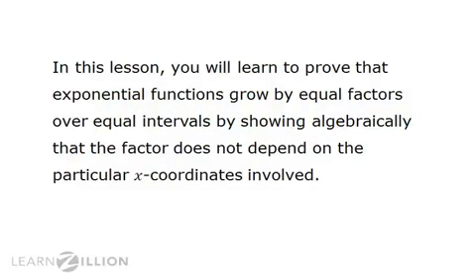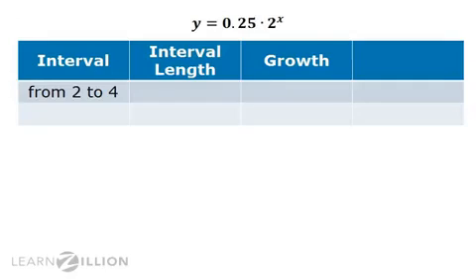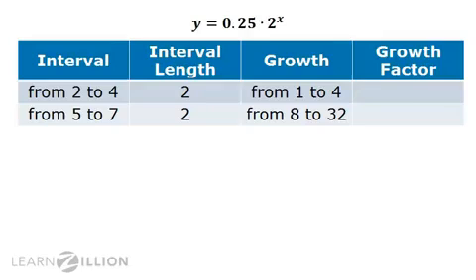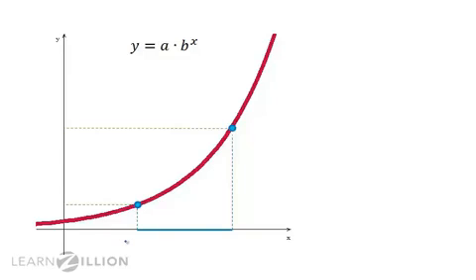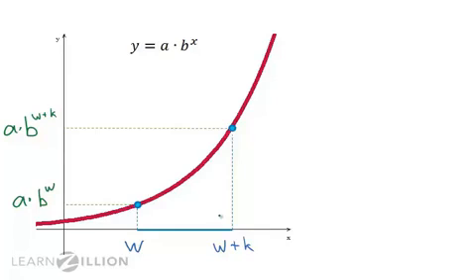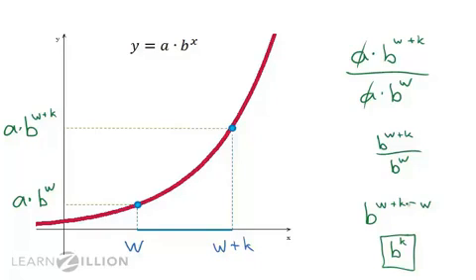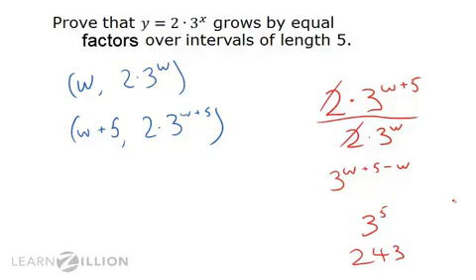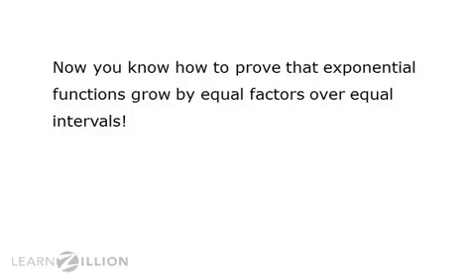Prove exponential functions grow by equal factors over equal intervals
In this lesson you will learn how to prove that exponential functions grow by equal factors over equal intervals.

ADDITIONAL MATERIALS

STANDARDS

CCSS.HSF-LE.A.1.a Prove that linear functions grow by equal differences over equal intervals, and that exponential functions grow by equal factors over equal intervals.

IN.AI.QE.1 Distinguish between situations that can be modeled with linear functions and with exponential functions. Understand that linear functions grow by equal differences over equal intervals, and that exponential functions grow by equal factors over equal intervals. Compare linear functions and exponential functions that model real-world situations using tables, graphs, and equations.